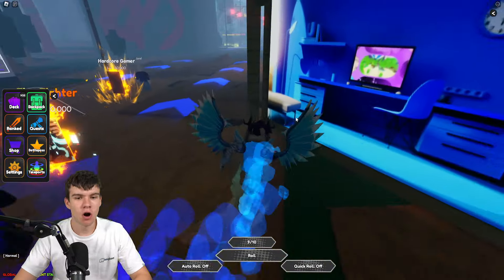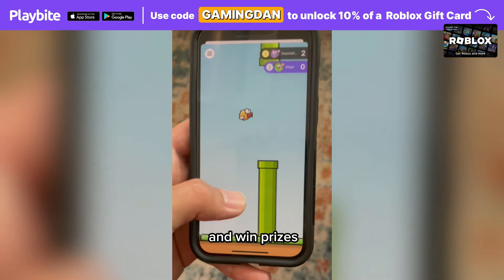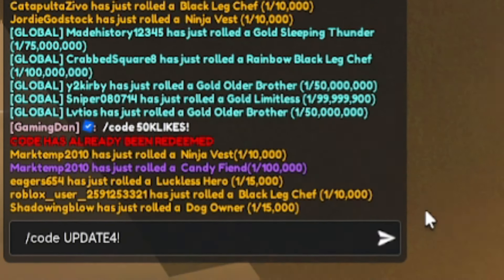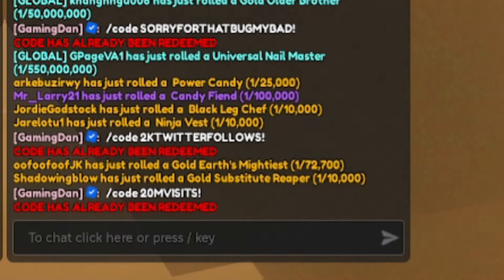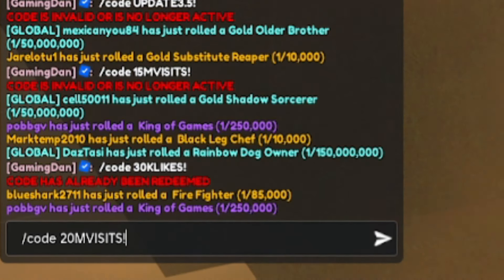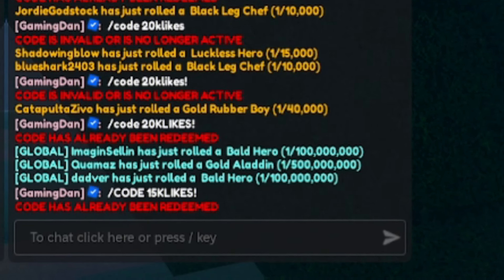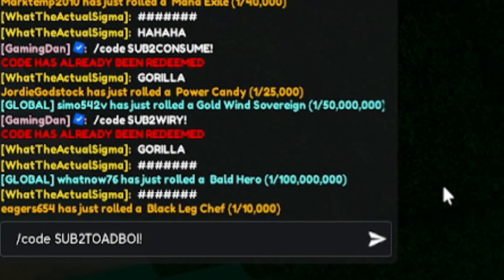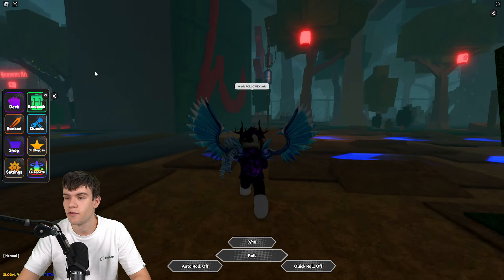⚠️New⚠️ ALL WORKING CODES For Anime Card Battle September 2024 - Roblox Anime Card Battle Codes 2024